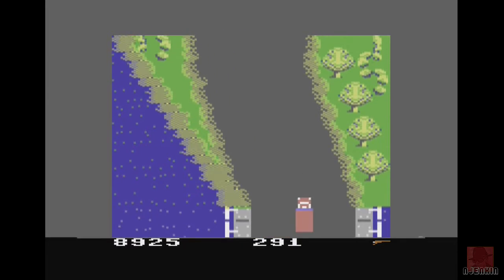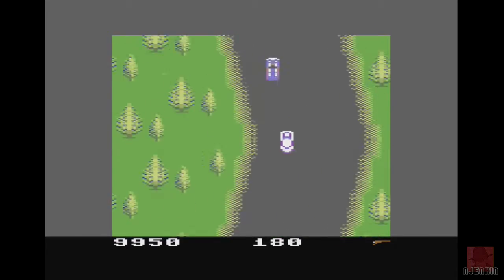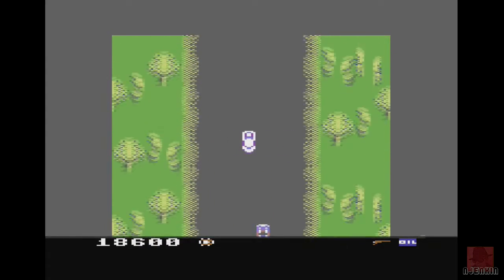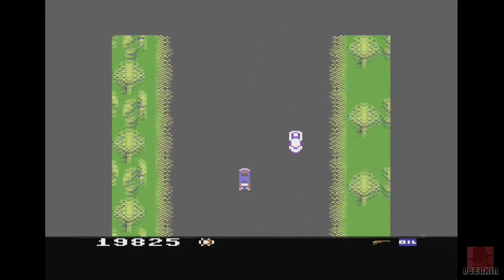SPY HUNTER - on the Commodore 64 !! with Commentary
SPY HUNTER on the Commodore 64 published by US GOLD in 1984. Based on the arcade coin-op from Bally Midway in 1983.

Monthly Shoutouts for all Supporters!